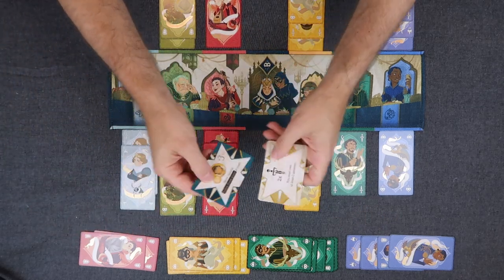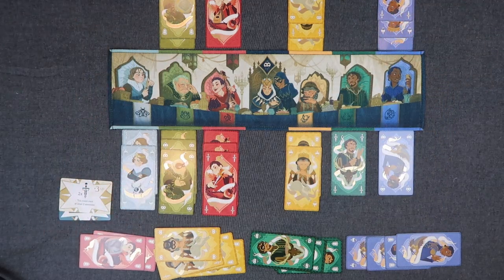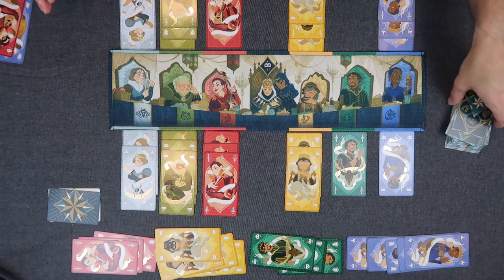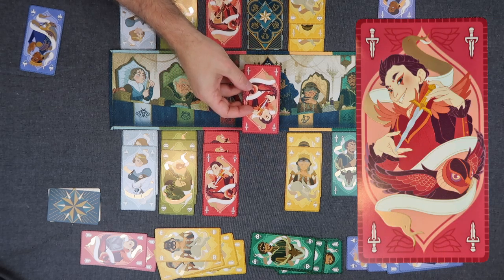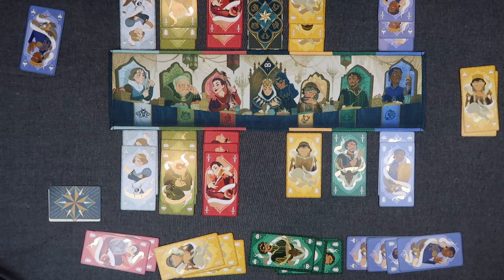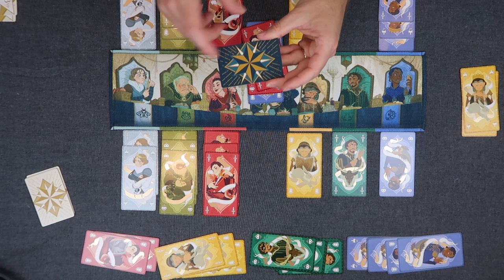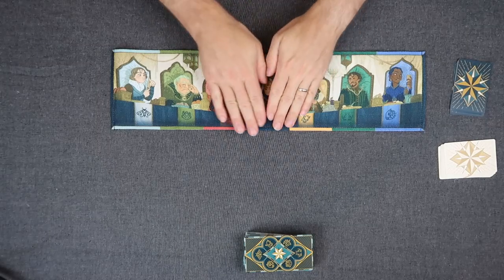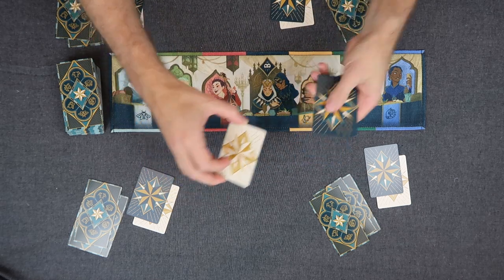Courtisans - Board Game Rules - how to play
Board Game by Romaric Galonnier, Anthony Perone, published by Pandasaurus Games

Explanation of the rules, how to play the game, including hints for the first game

00:00 Introduction
00:35 Game objective
04:09 Gameplay
07:23 Hints for your first game
10:14 Game setup